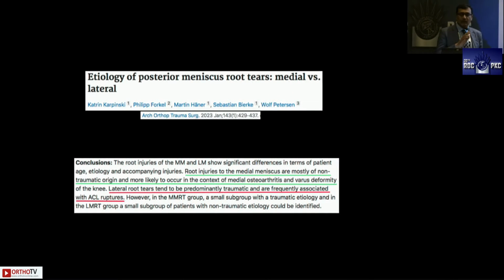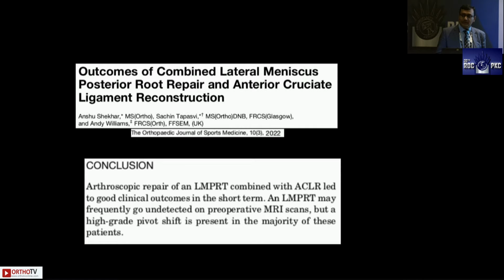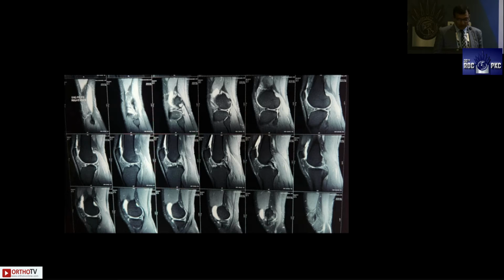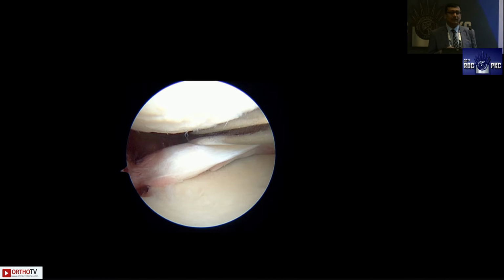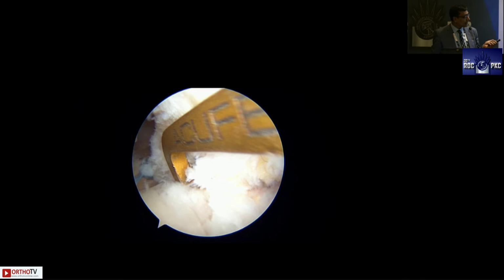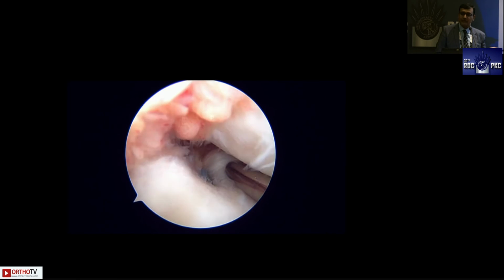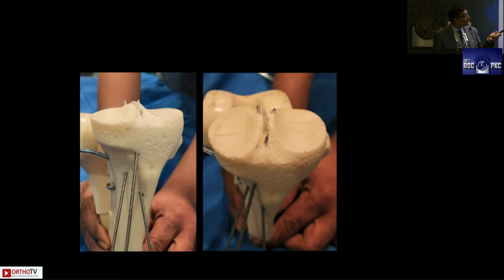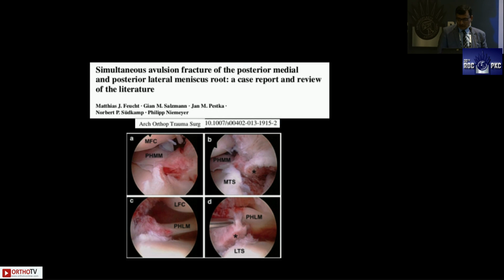ROC & PKC : Posterior Root tear with ACL - Dr. Mukesh Laddha